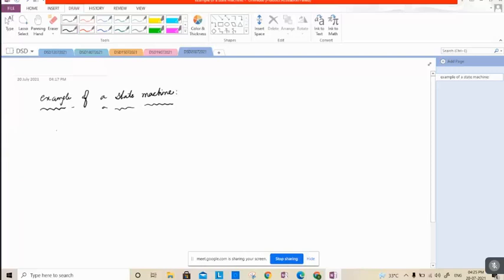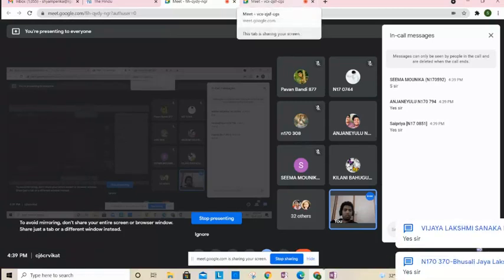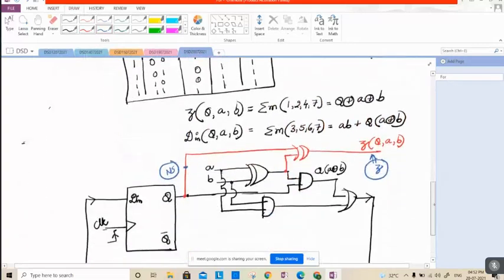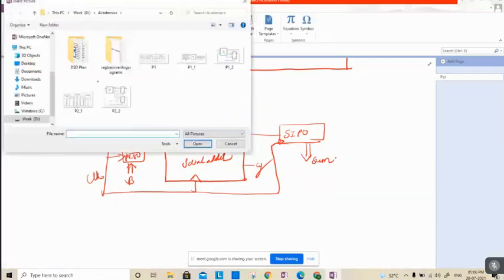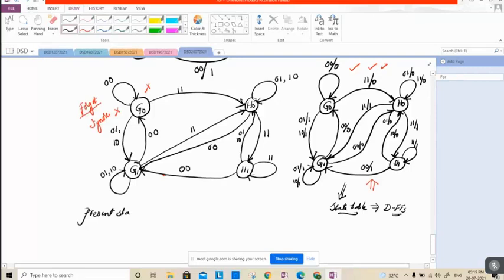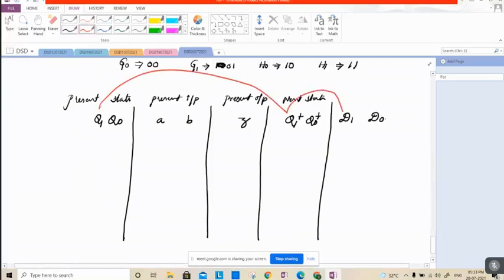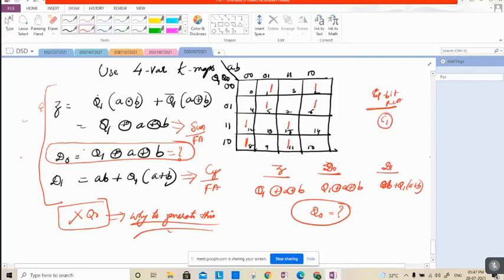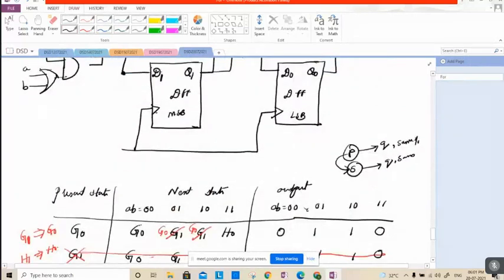state machine diagrams 2